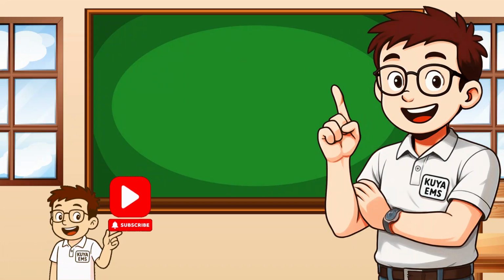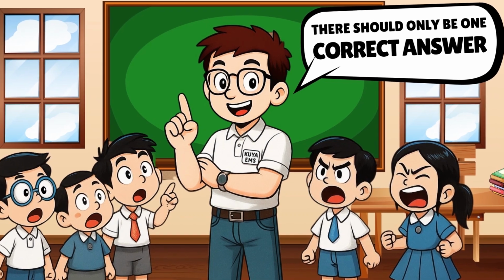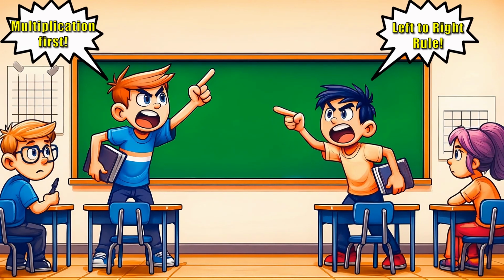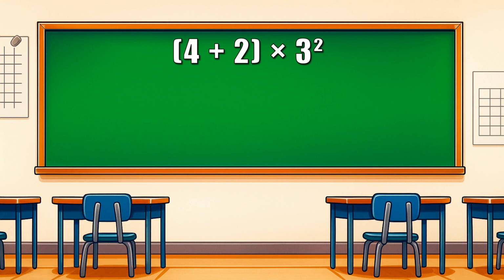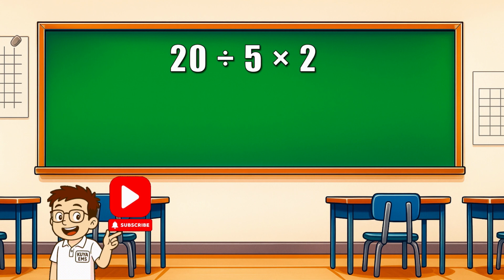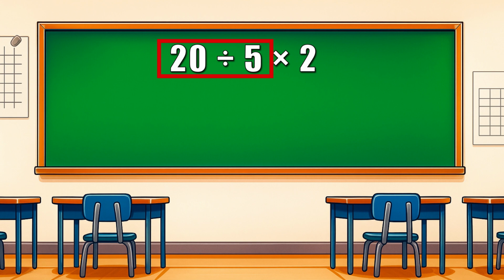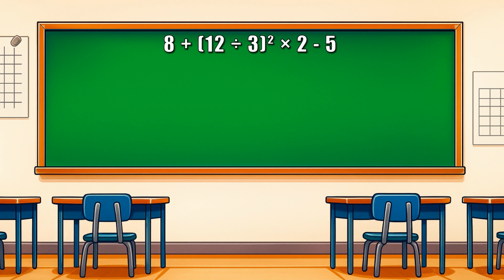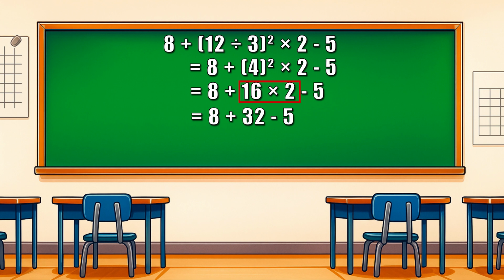04. Order of Operations – The Battle of PEMDAS! | Sipnayan Symmetry | Algebra Series Ep. 4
Sipnayan Symmetry Ep. 4: Order of Operations – The Battle of PEMDAS!
with Kuya Ems | Chalk at Lapis

Why do so many people argue over the answer to something like “20 ÷ 5 × 2”?
The truth: not everyone knows the proper Order of Operations!

In Episode 4 of Sipnayan Symmetry, we bring clarity to the chaos of Algebra with the mighty tool known as PEMDAS.
Join us as we discover who goes first in the battle of Parentheses, Exponents, Multiplication, Division, Addition, and Subtraction!

✅ Dorky jokes and simple animations

💡 Learn why the left to right rule for MD and AS is the most misunderstood part of PEMDAS — and how to get it right every time.

📌 This is Episode 4 of our 20-part Algebra series under Sipnayan Symmetry
📺 Watch the full series to master the foundations of math!